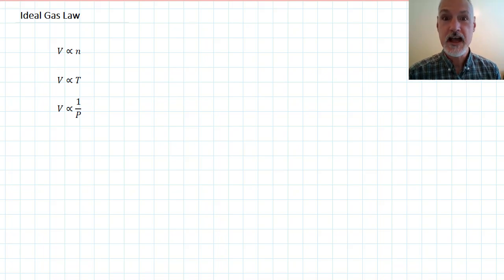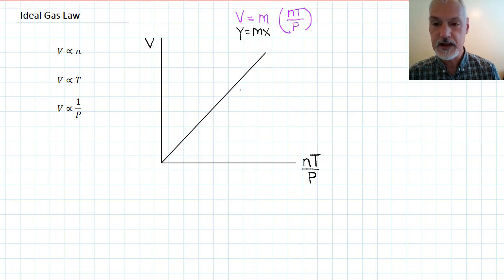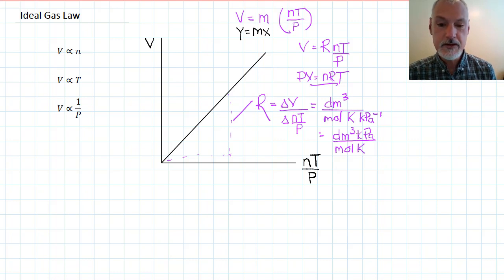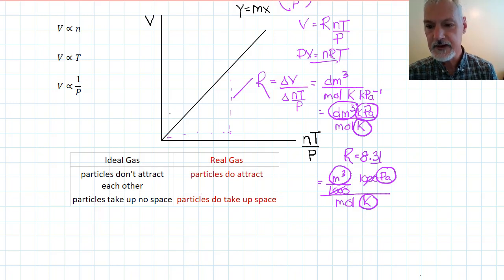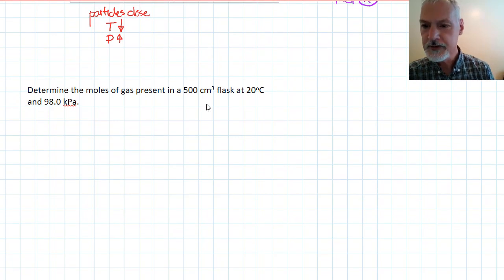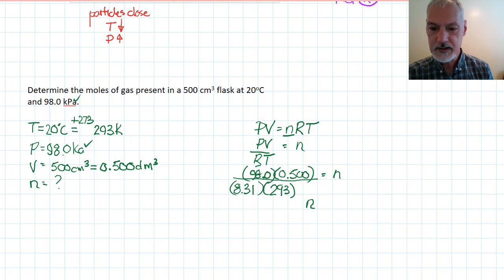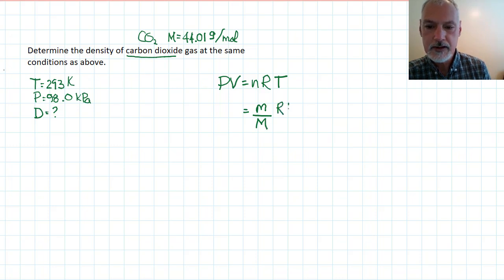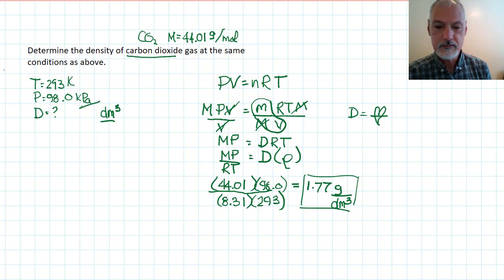[IB Chemistry SL + HL Topic 1 Revision] Ideal Gas Law